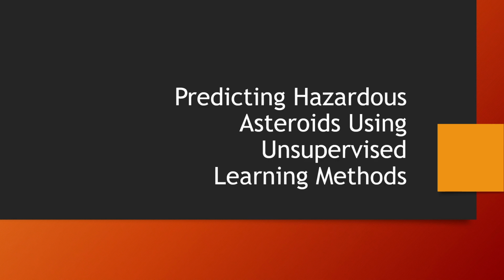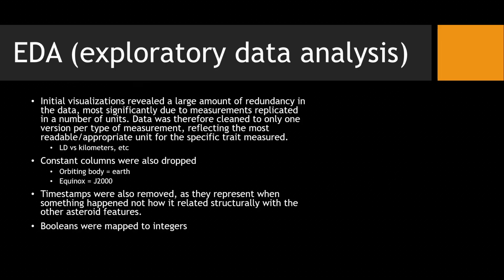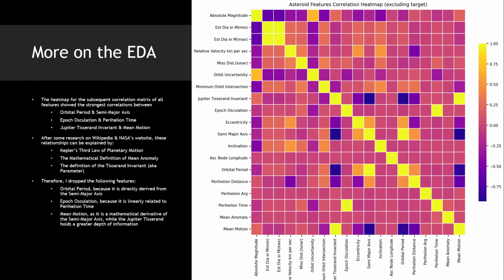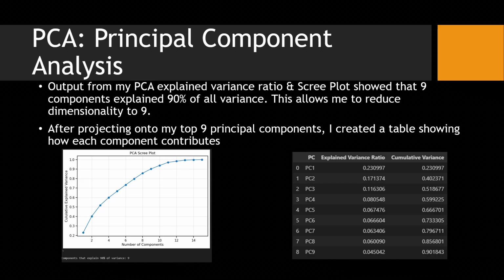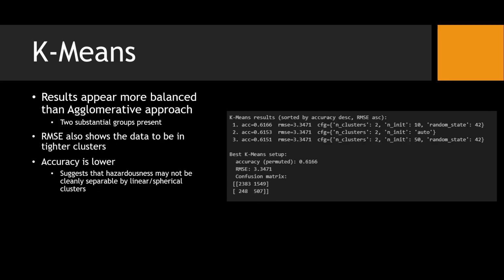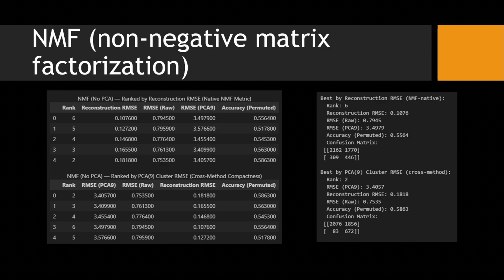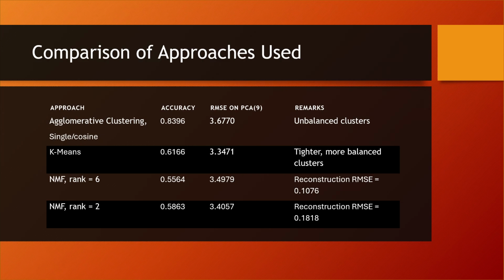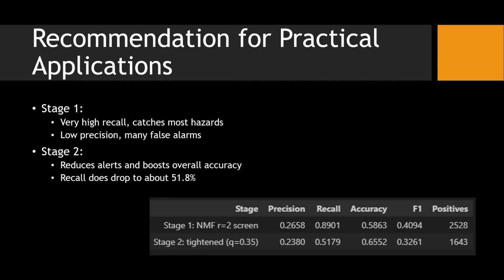Predicting Hazardous Asteroids Using Unsupervised Learning